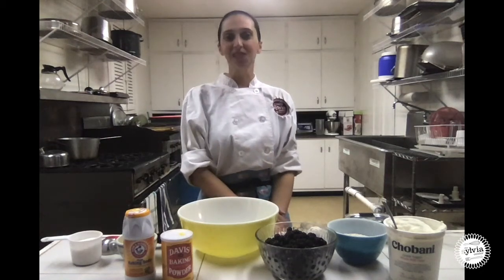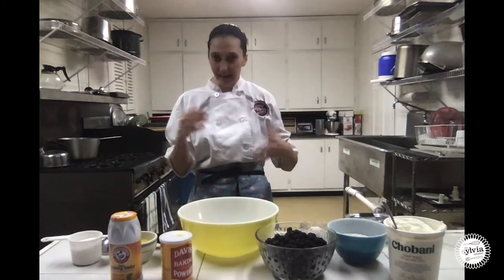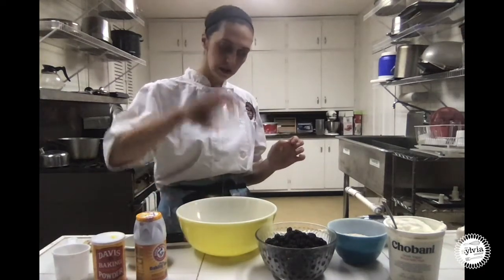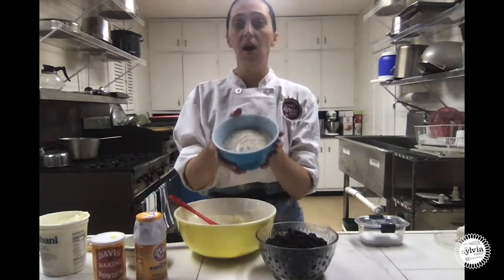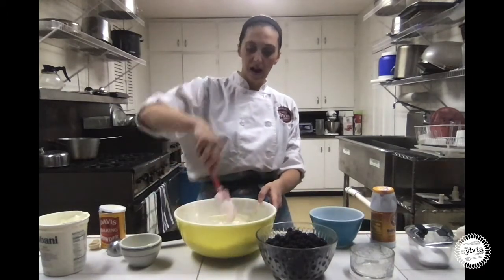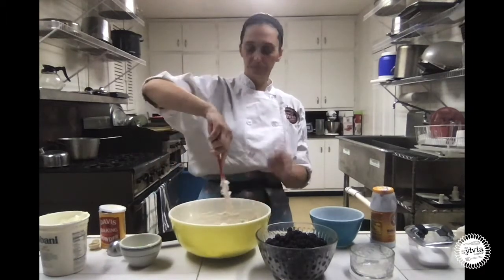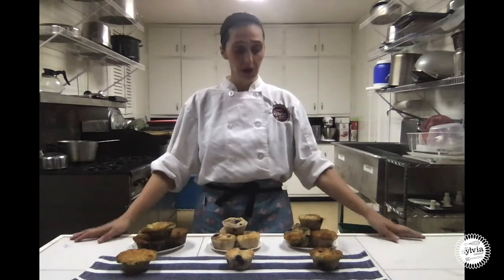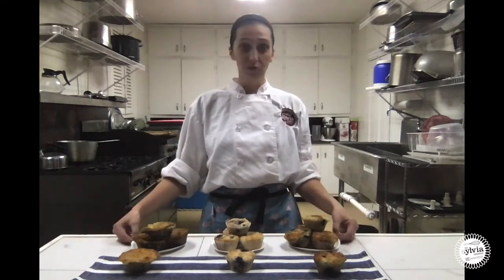The Great Muffin Experiment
Do you know the difference between using baking soda and baking powder? Explore chemical leaveners in quick breads and find out what happens when you use different leavening agents with Chef Sarah.

Check out The Sylvia Center website for more activities, home-based kitchen tutorials, and recipes.

As a friend to the Sylvia Center, you can help us continue to support our mission by supporting our work today, and ensuring we can re-open our in-person programs stronger than ever. Visit sylviacenter.org for our growing library of recipes and resources.